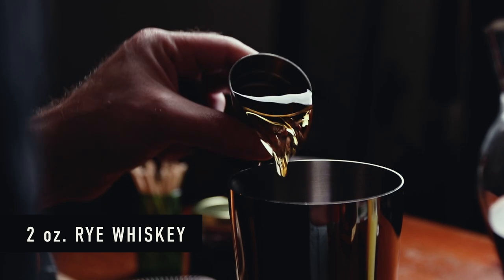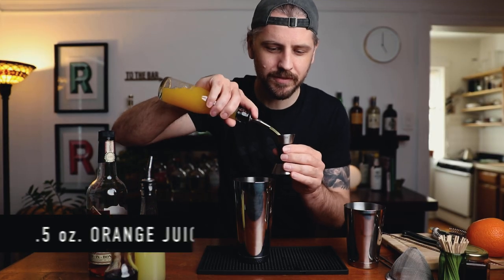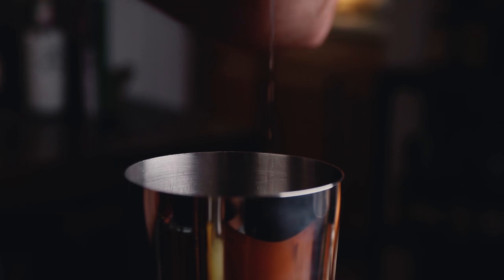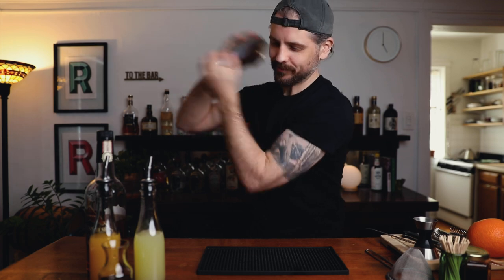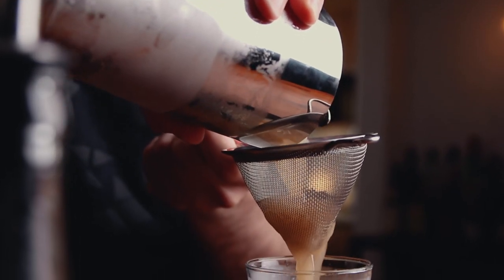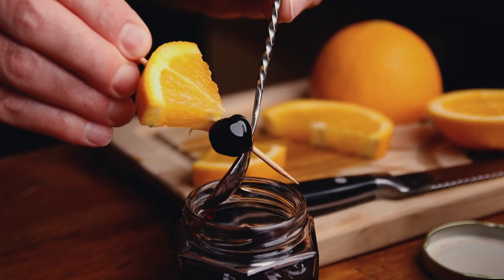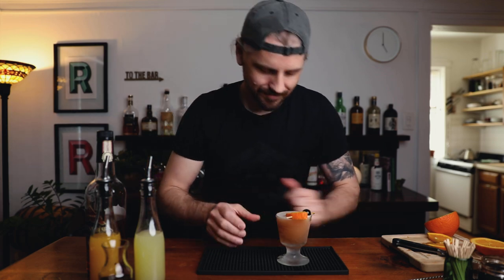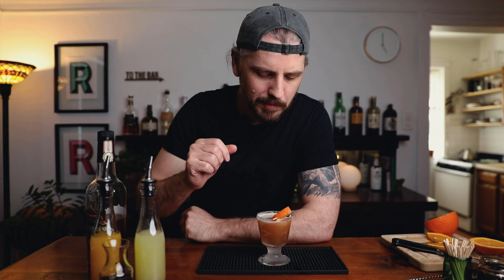The Best Ward Eight - a Boston classic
Today we're making the Ward Eight! This classic drink hails from Boston, but recipes will differ. I like this recipe the best - just whiskey, citrus, and grenadine. Because the build is so simple, it's important to use fresh juice and a quality grenadine. I like a homemade grenadine in the Ward Eight because it has a tart pomegranate flavor that store bought grenadines tend to lack. Of course nothing's stopping you from using whatever grenadine you want, but I do think homemade is the way to go. I'll leave an easy recipe below so you can decide which is best for the Ward Eight! Cheers!

TIME STAMPS
Intro: 0:00
The History: 0:51
The Booze: 2:25
The Recipe: 2:59
Sips: 4:11

WARD EIGHT RECIPE
2 oz. (60 ml) Rittenhouse 100 proof Rye Whiskey
1/2 oz. (15 ml) fresh lemon juice
1/2 oz. (15 ml) fresh orange juice
1/2 oz. (15 ml) homemade grenadine (recipe below)
Orange slice and cocktail cherry for garnish

3 cups white sugar
2 cups 100% pomegranate juice
1 tsp pomegranate molasses
1/2 tsp rose water
In a medium sauce pan, combine sugar, pomegranate juice, and pomegranate molasses. Stir over heat until sugar is completely dissolved. Remove from heat and add rose water. Stir to combine.

THE TOOLS
Serrated utility knife
Bar spoon
Rubber bar mat (6"x12")
Bouillon strainer that was delivered
Brass "To The Bar" sign

Image attributions:
Locke Ober Café: New York Public Library
Martin Lomasney: Unknown author, Public domain, via Wikimedia Commons